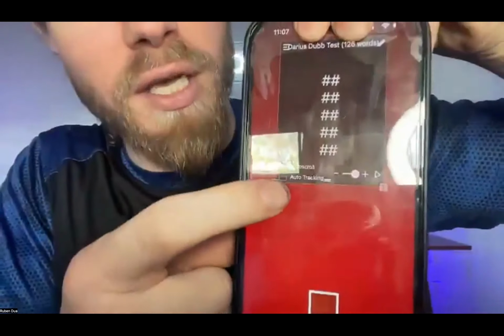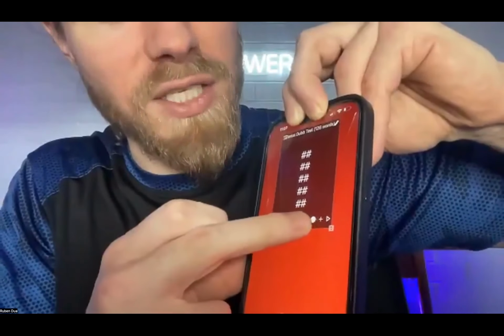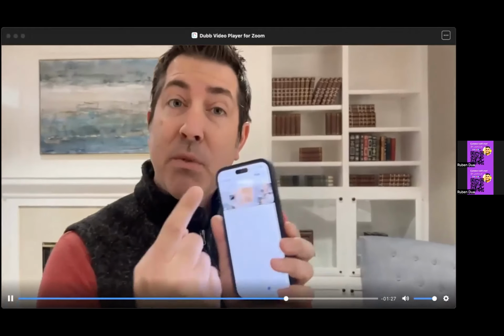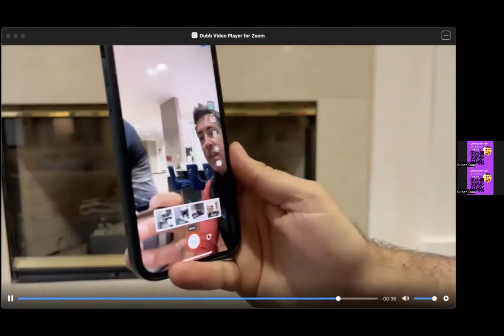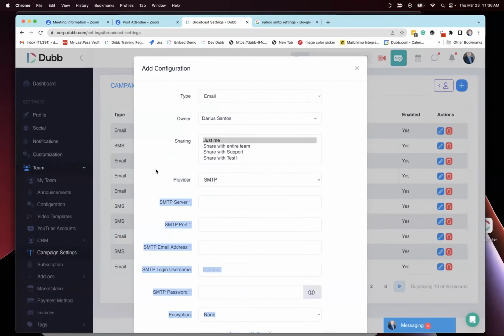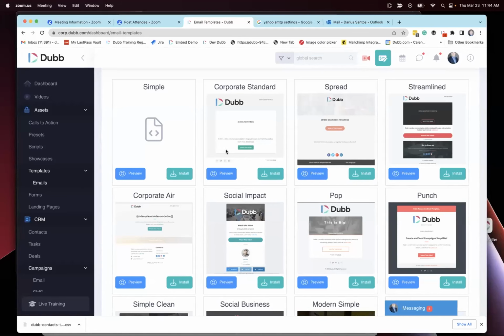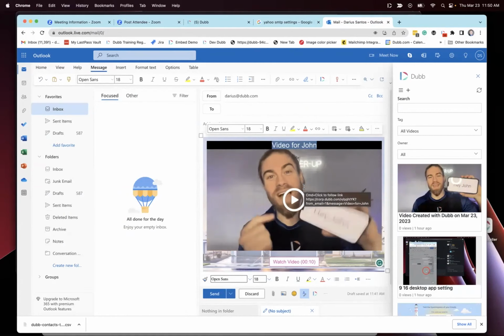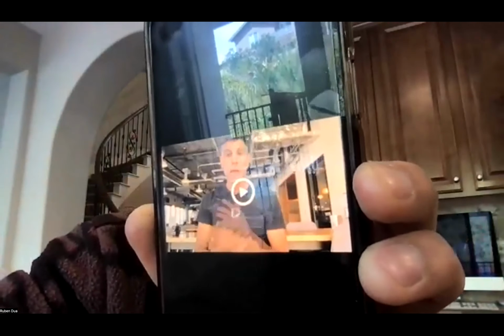Real Estate Workshop (23 March 2023)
This is the official Dubb Support channel.

About Dubb
Dubb.com is the ultimate video sales platform that helps you grow your business with personalized video messages, automation, and analytics. Create stunning videos, engage your audience, and close more deals effortlessly. Watch how simple it is to boost your sales and productivity—click the link now for your FREE 7-day trial!